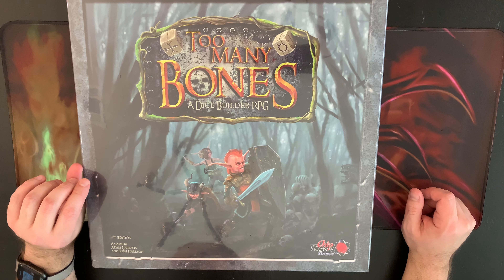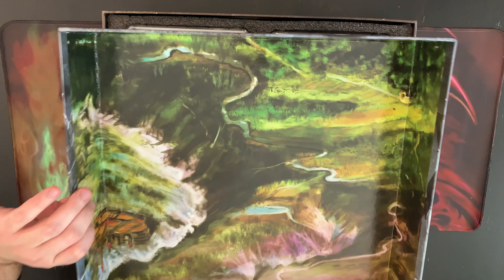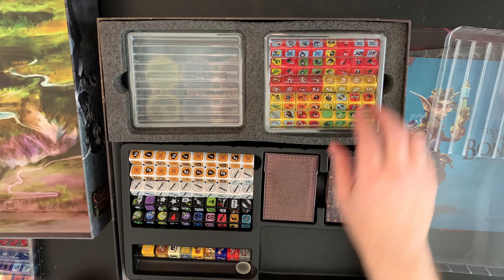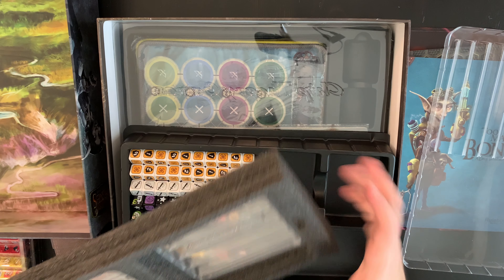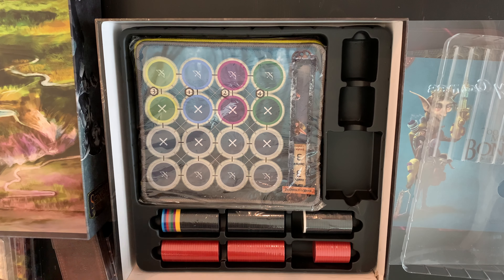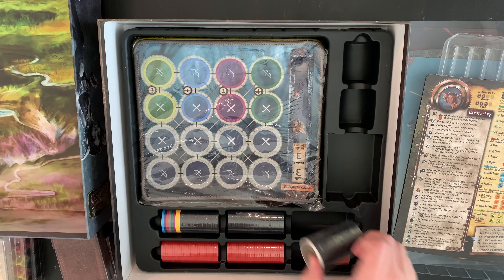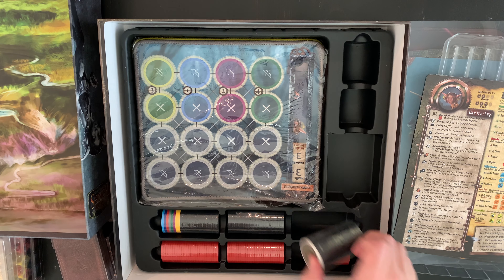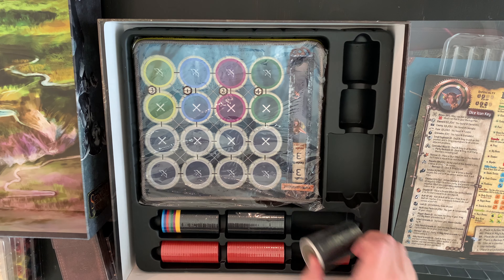Too Many Bones Board Game Unboxing - What's in the Box?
A look at what comes inside the Too Many Bones Base game box!

From BGG:

Too Many Bones comes loaded for bear by breaking into a new genre: the dice-builder RPG. This game takes everything you think you know about dice-rolling and turns it on its head. Dripping with strategy, this fantasy-based RPG puts you in the skin of a new race and takes you on an adventure to the northern territories to root out and defeat growing enemy forces and of course the infamous "baddie" responsible.

Team up or go it alone in a 1-4 player Coop or Solo play campaign. With over 100+ unique skill dice and 4-7 classes to choose from, every battle is its own mini challenge to figure out. Your adventure will consist of 8-12 battles before you reach your final destination and face off against one of a number of possible kingpins in order to win. Along the way, you will be faced with storyline decisions that will quickly have you weighing risk/reward, odds, and logic - with dice woven into every aspect! Your party will also be faced with other decisions: when to rest, when to explore, or even which fights to pursue! The Encounter cards offer fun plot twists and some comic relief, all while setting the stage for your next battle.